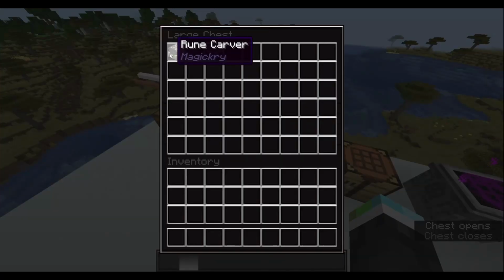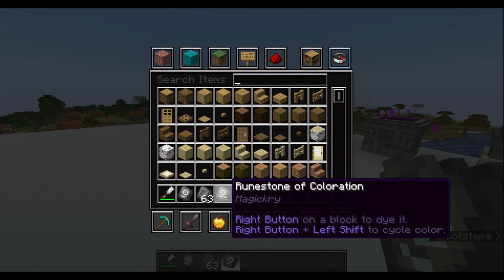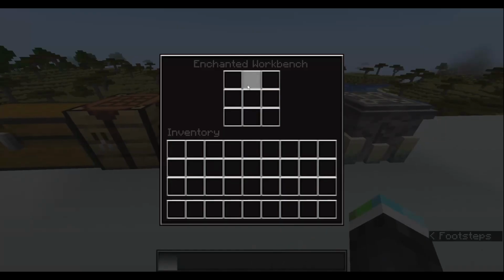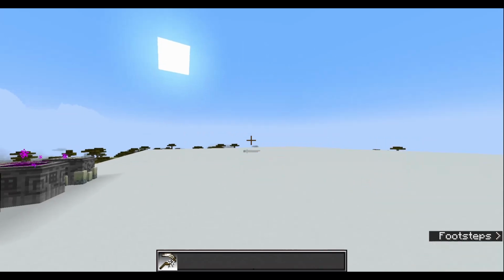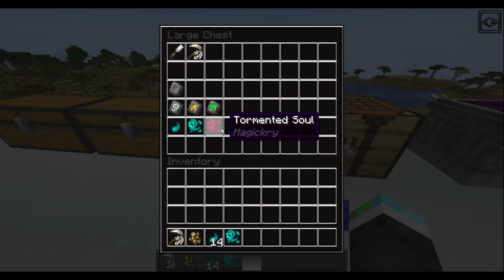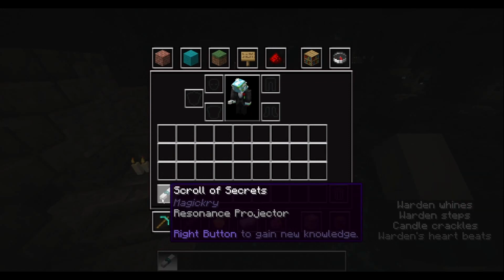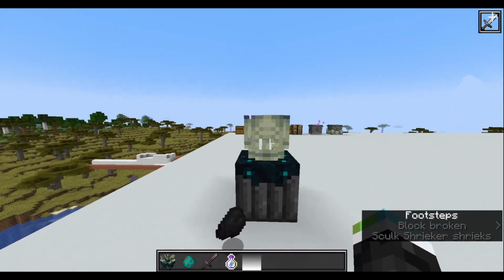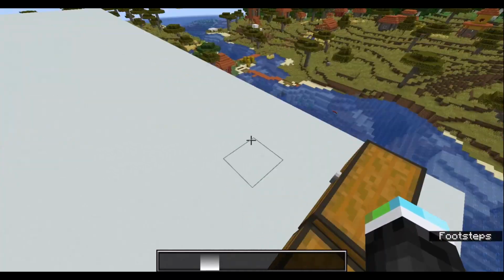Magickry Devlog (#3)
I scrapped the research system and finally found something I'm really happy with! Also, some cool new blocks, and I made blocks break more nicely.

Also, I'm trying out a new scheduled posting time. Let's see how that works out.